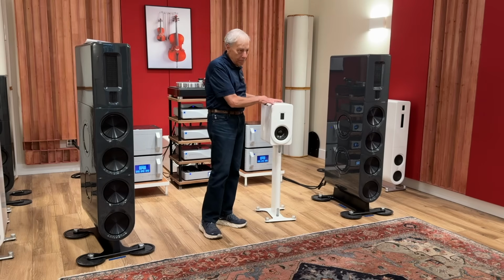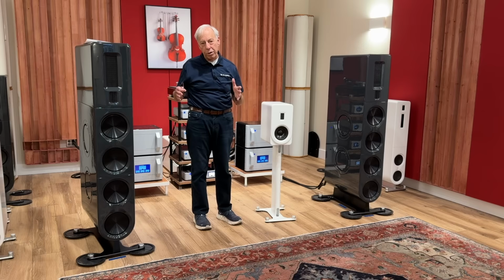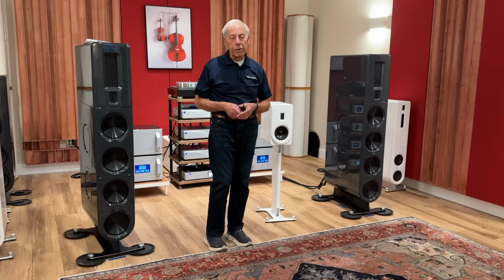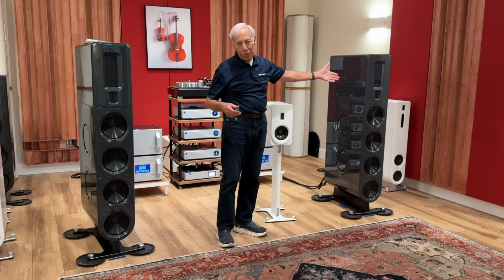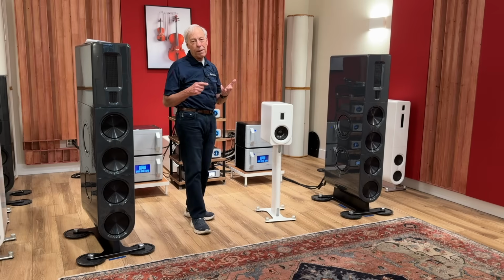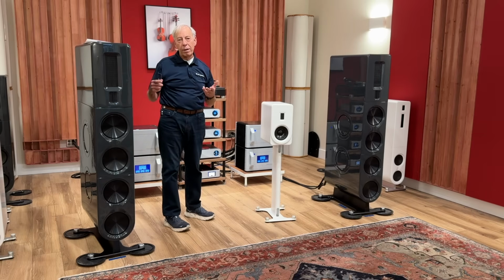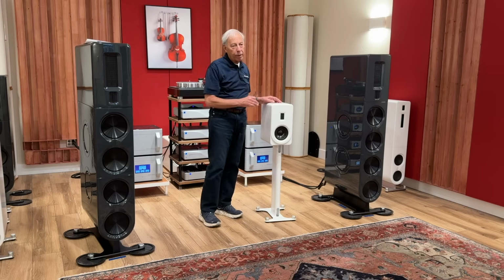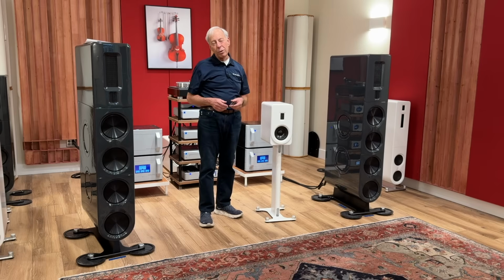Should you roll off the woofer?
Common practice likes to ease the bass responsibilities from the main speakers, but that's a mistake.